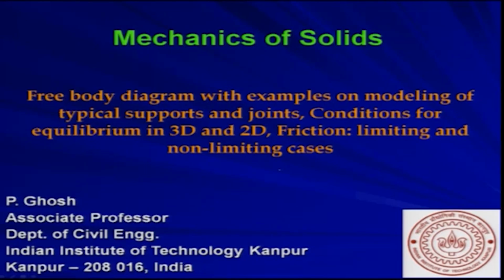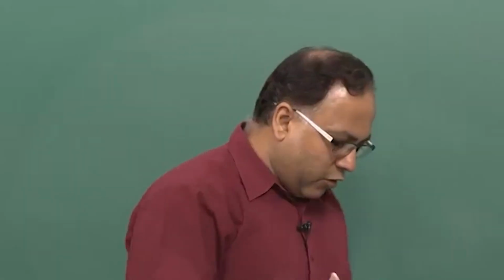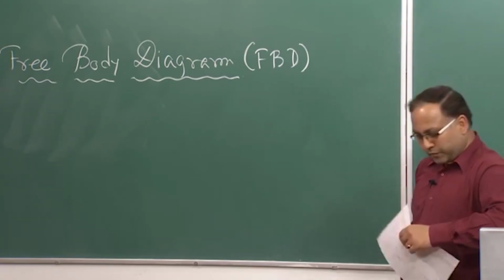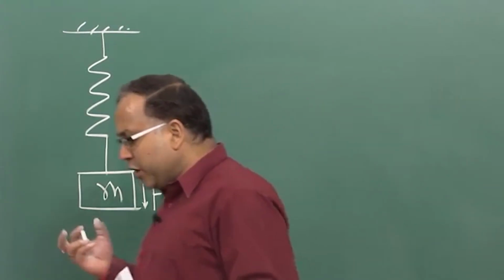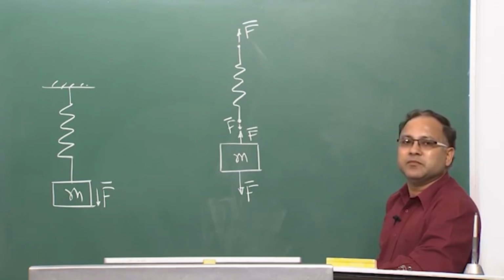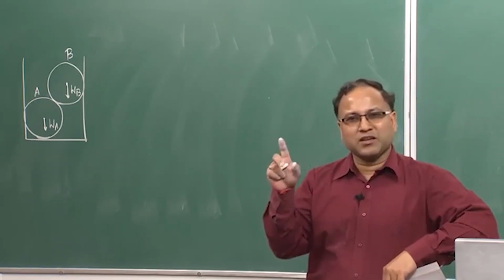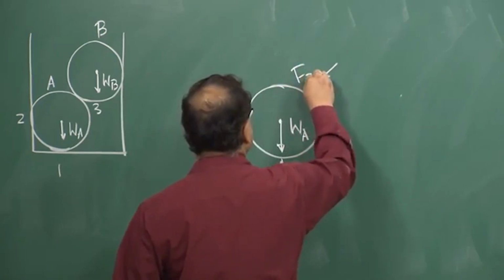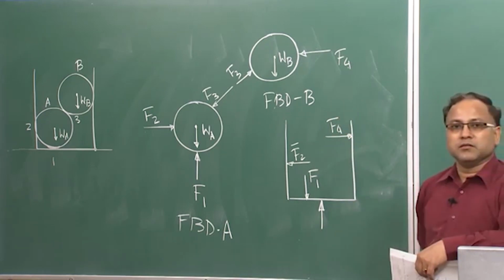FBD with examples on modelling of typical supports and joints.